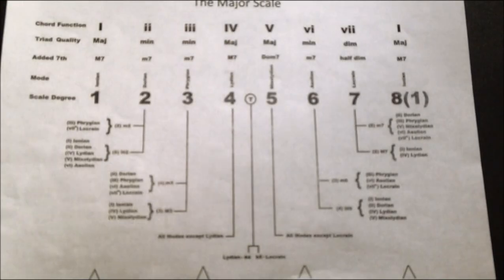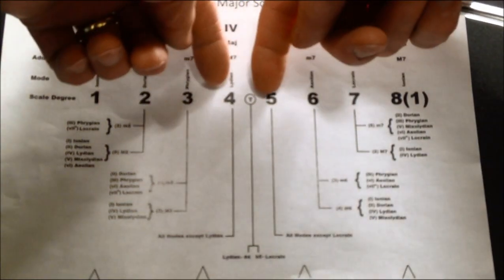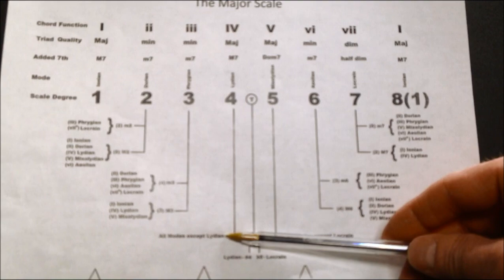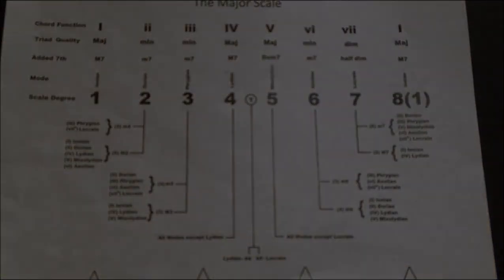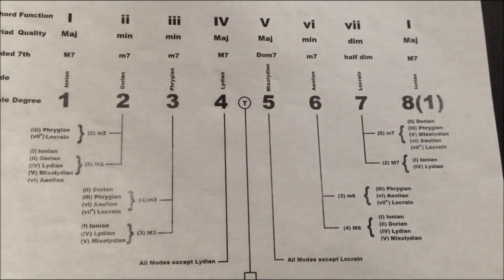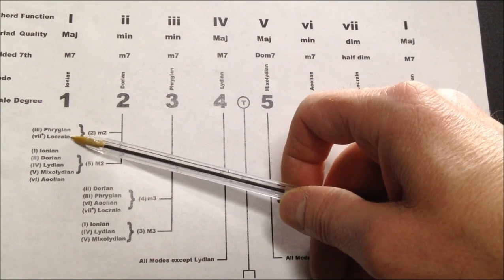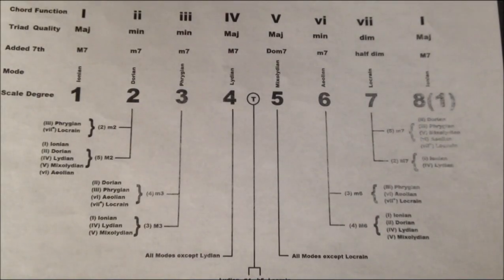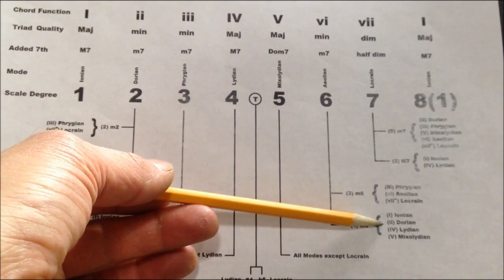Playing Modally Using Intervals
This one's a bit long, but I left out the superflous info and really try to cut to the chase. With a firm grasp on intervals, modes can be viewed in terms of the intervals most common to all modes and memorizing the differences. There's a lot to cover, but I believe this covers it.